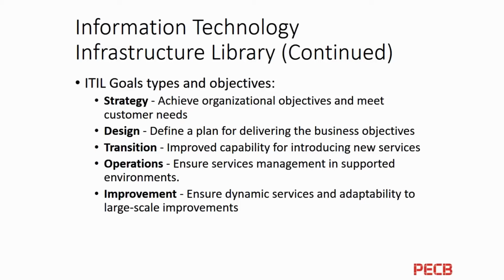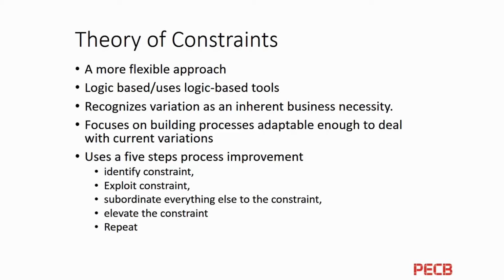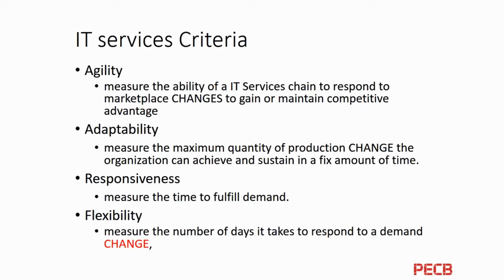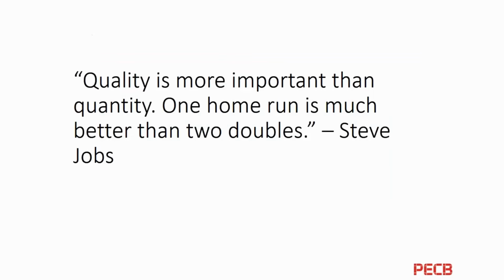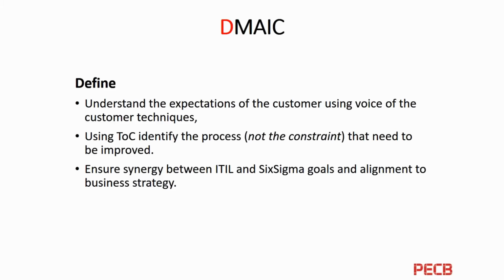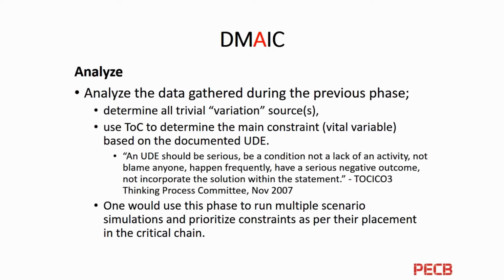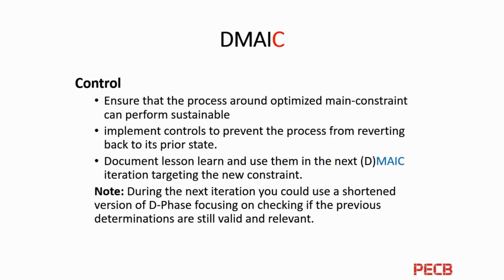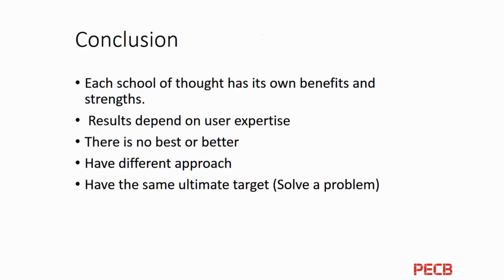Combining ITIL, Six Sigma and Theory of Constraints in streamlining IT quality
Partner: Bogdan Dragomir

The webinar covers:
• Process Identification, Planning, Implementing and Monitoring
• Preparation of the Documents
• ISO 9001 Requirements
• Consultant Personality

This webinar was presented by Bogdan Dragomir, a security professional with over 24 years of experience in the IT field over 5 years as a Regional Security Manager with Savvis Communications being trusted adviser for many companies in South and Central US and coordinating penetration testing across US and UK and Six Sigma Lean Professional & Six Sigma Black Belt.